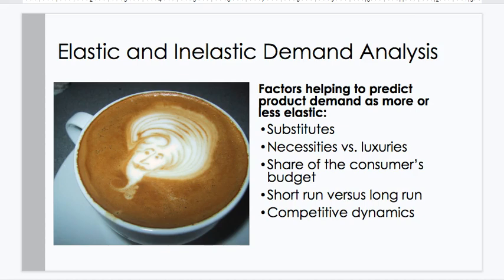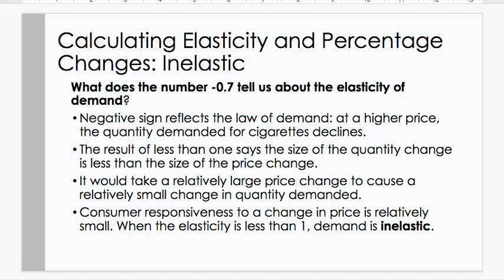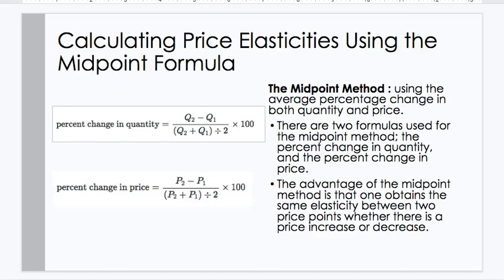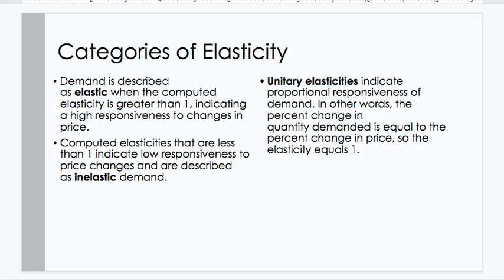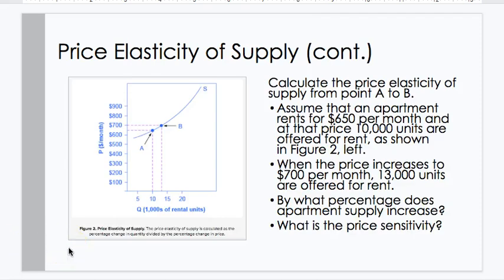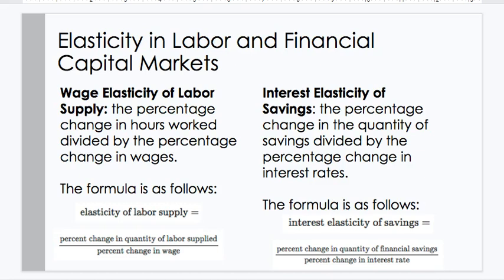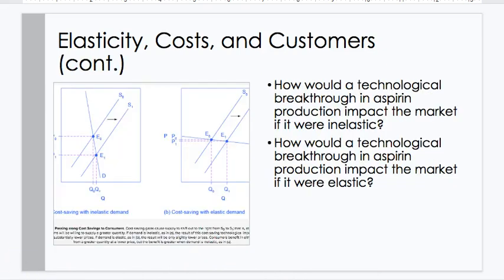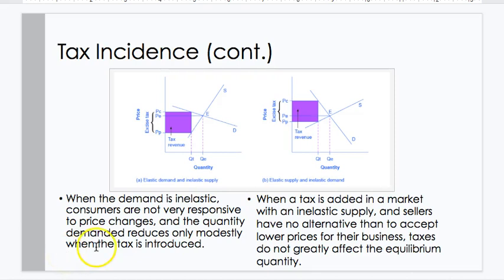Module 5 Elasticity Narrated Slides Lumen Micro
Narrated slides. Topics include: price elasticity of demand, inelastic, unitary, elastic, how to calculate elasticity, price elasticity of supply, cross price elasticity, income elasticity, tax incidence and elasticity